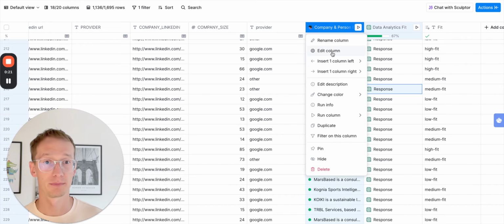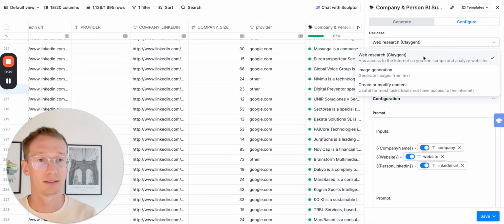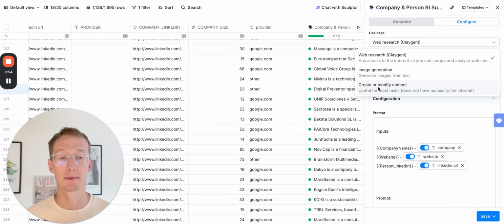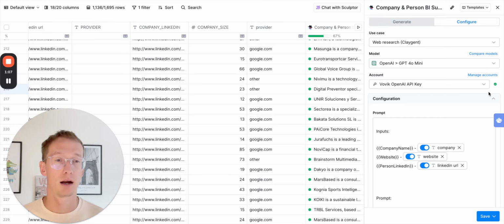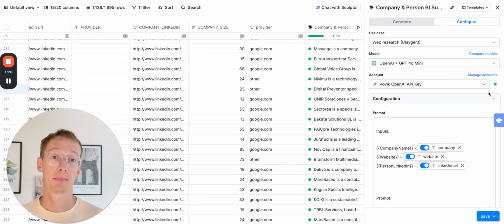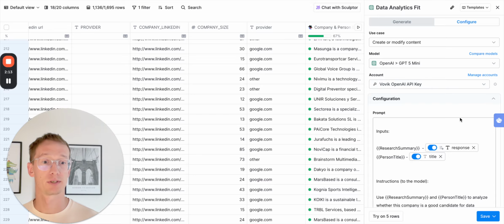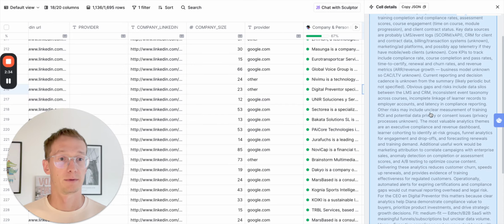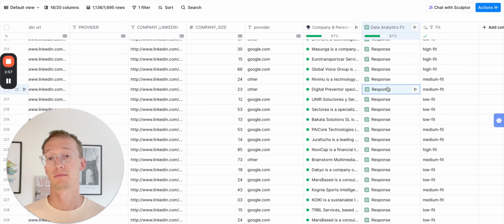Clay.com Tips: Improve Prospect Research Accuracy with Divided Prompting